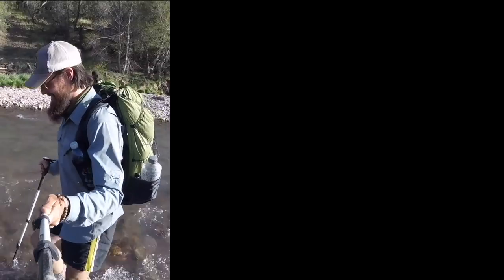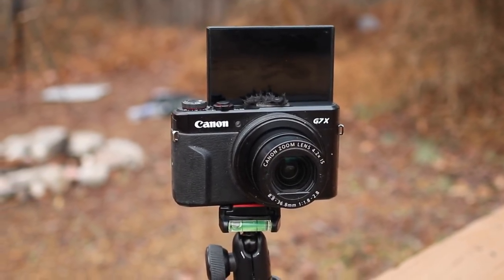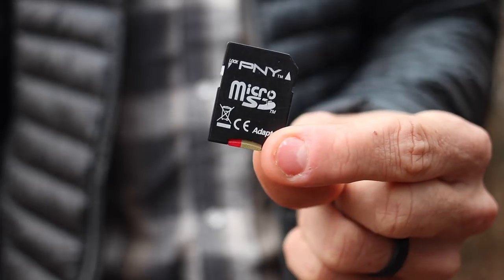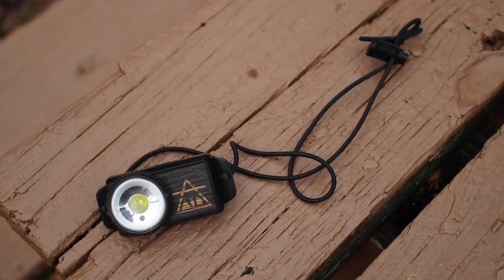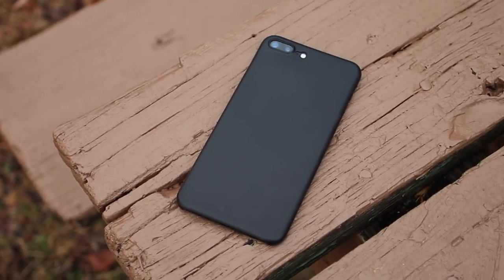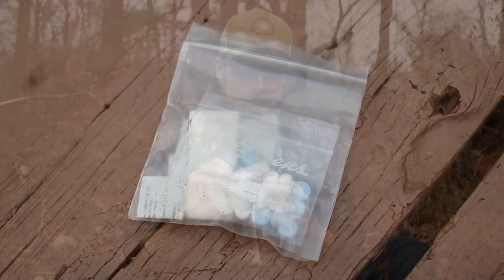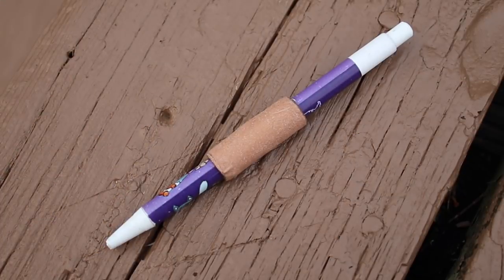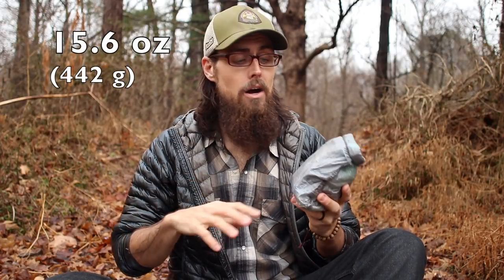Gear for the PCT 2018 - Electronics & Ditty Bag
Canon G7X Mark ii

Joby Action Tripod

IPhone 7+

Anker 10,000

UCO AIR 150

Deuce of Spades Trowel

Leuko Tape

Spyderco Knife

- Camera -
Canon EOS 77D

- Lense -
Canon EF 24mm IS USM